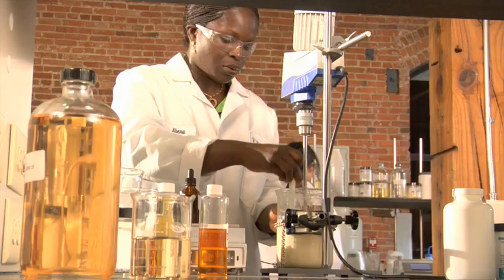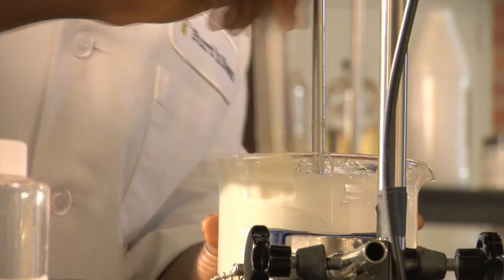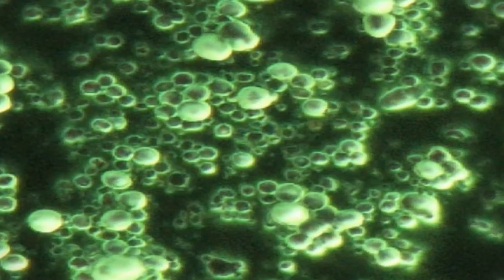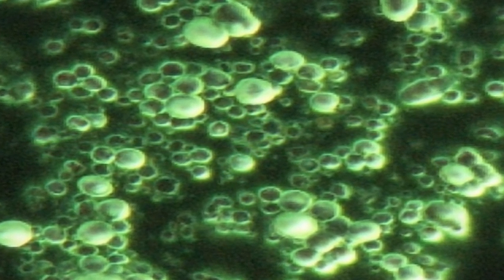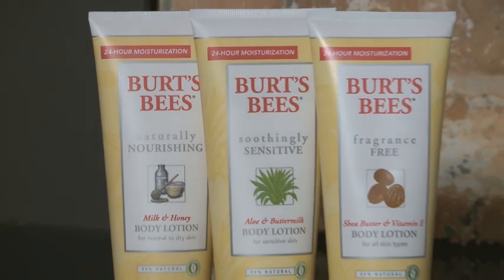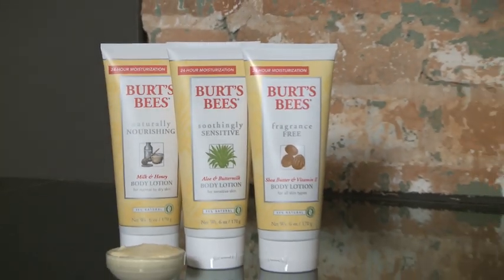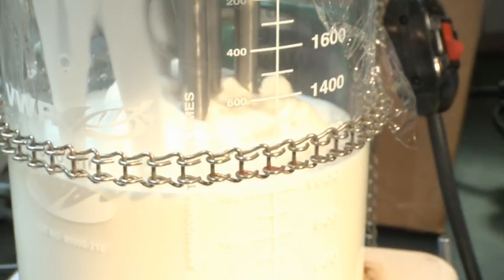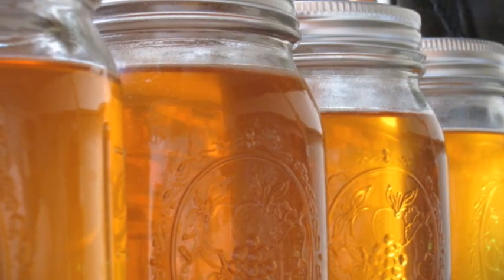Burt's Bees Liquid Crystal Technology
Discover how Liquid Crystal Technology works to ensure up to 24 hours of moisturization in our new body lotions.